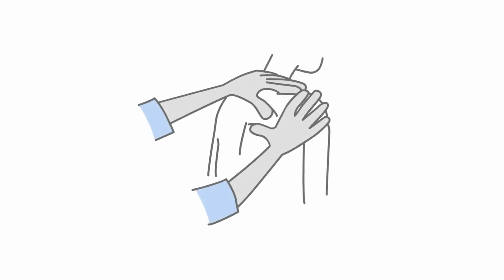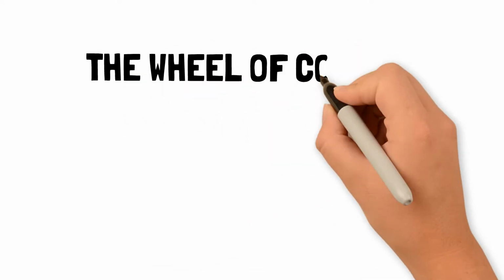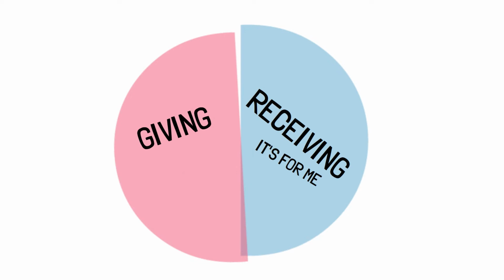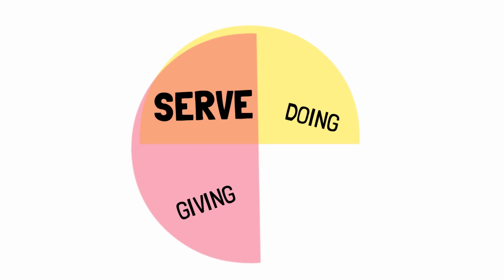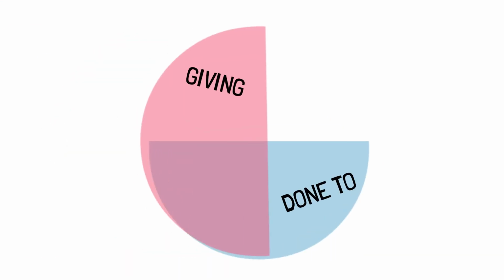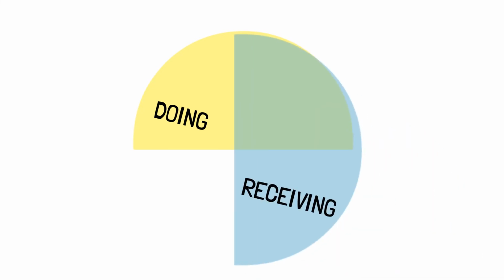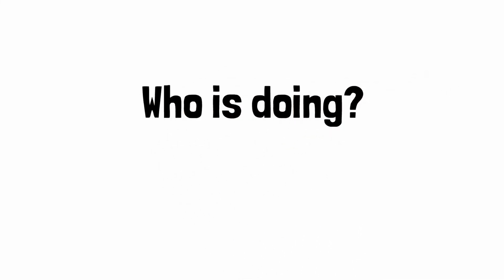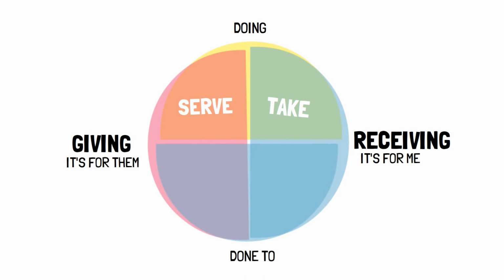The 4 Experiences of Giving & Receiving - with the Wheel Of Consent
Use this simple technique to tell if you're really giving or receiving. Expand your understanding of what giving and receiving mean with the Wheel Of Consent.